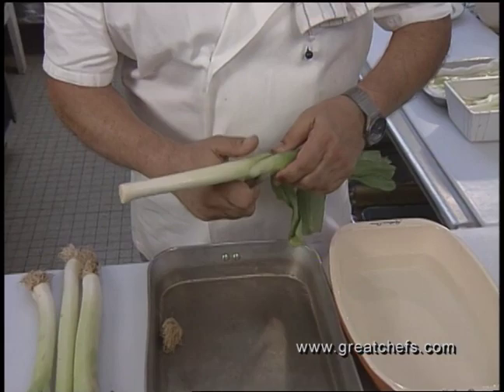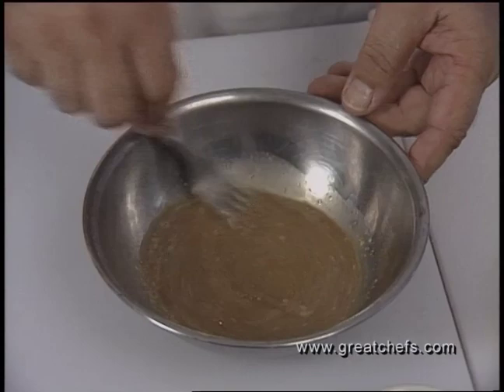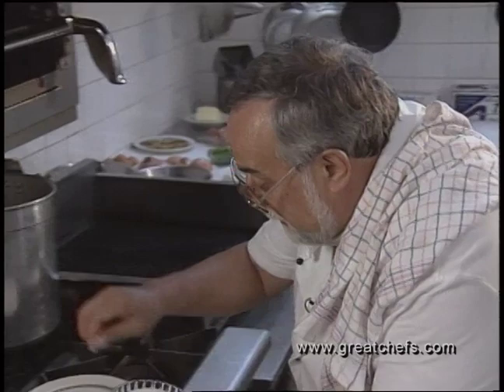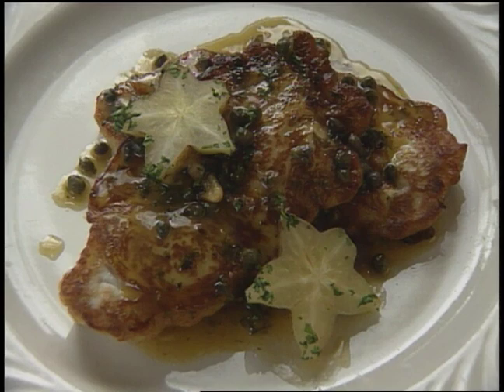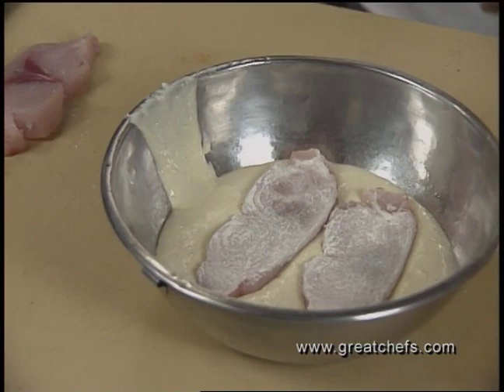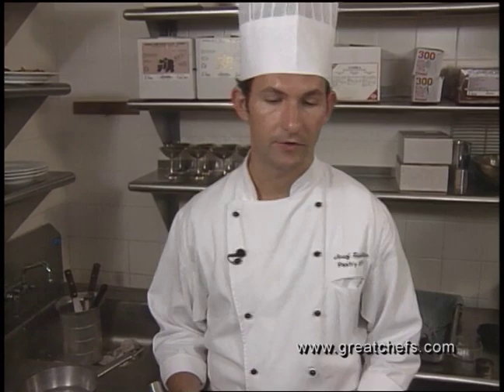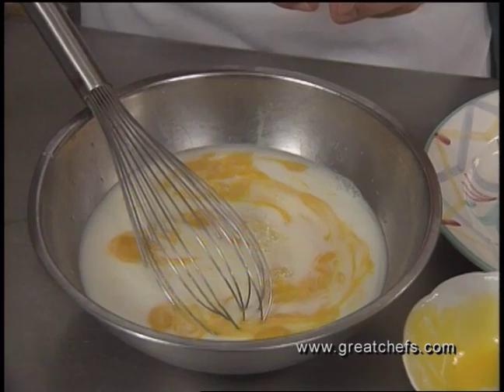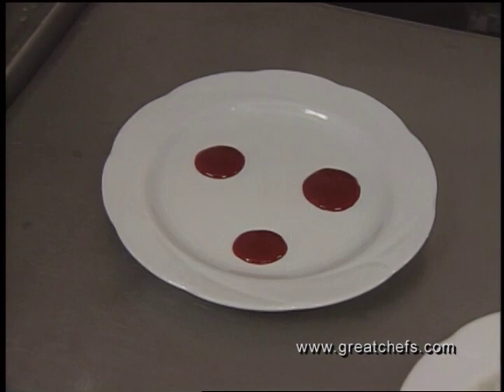Great Chefs of the Caribbean Episode 105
Foie Gras au Poireaux with Truffle Vinaigrette
Pierre Castagne
Le Perroquet
St. Martaan

Swordfish Piccata
David Kendrick
Kendrick's
St. Croix

Chocolate-layered Lime
Parfait with Raspberry Coulis
Josef Teuschler
Four Seasons Resort
Nevis